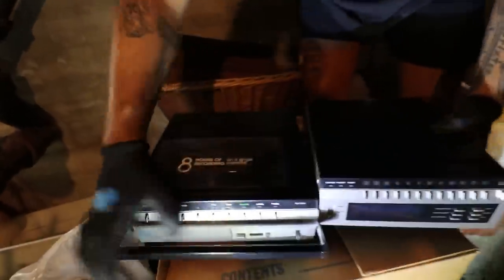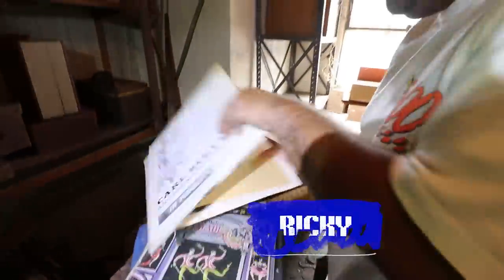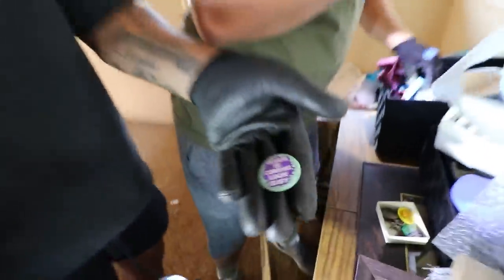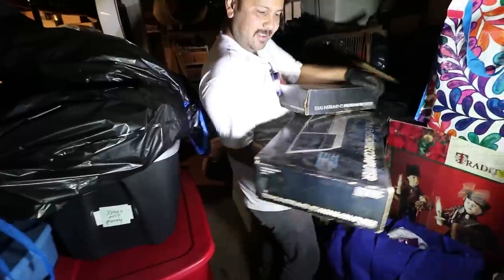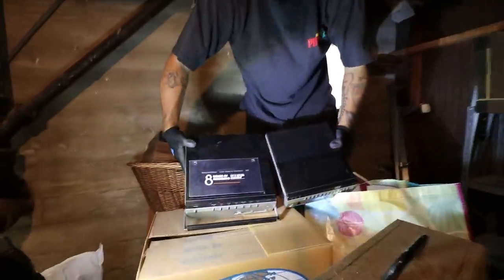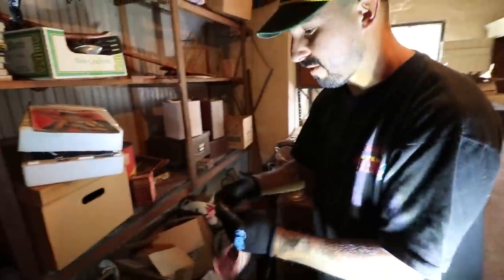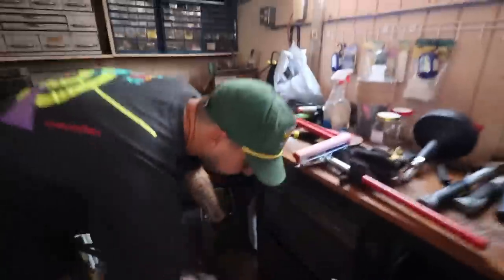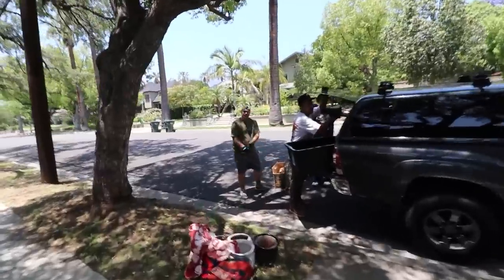UNCOMFORTABLE abandoned home led to THE ULTIMATE hunt (basement dig)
Check him out on Facebook!